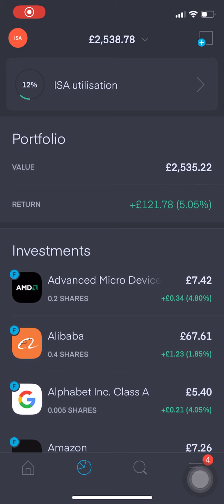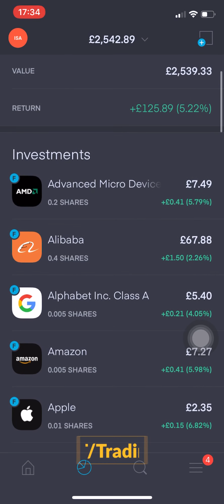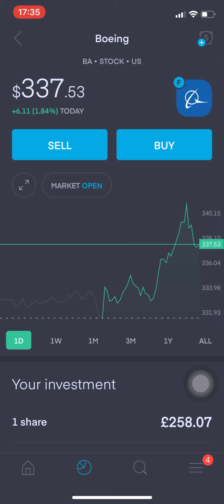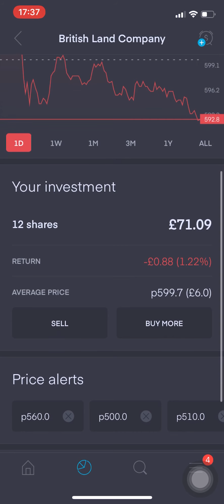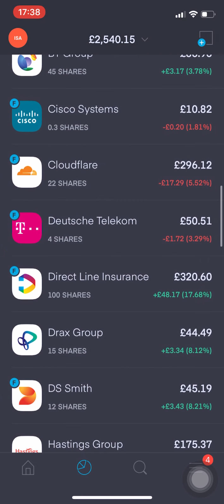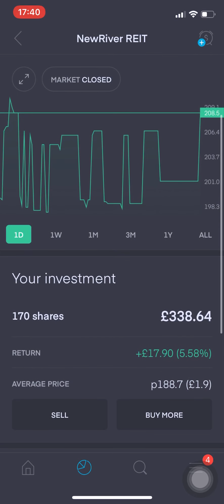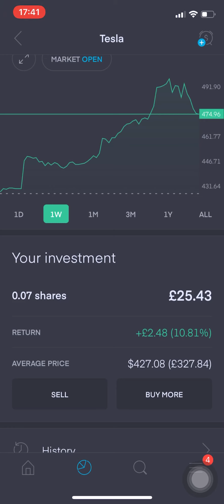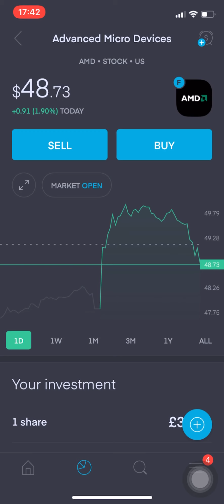S02E02 | Trading 212 | £2,542.52 Investment Portfolio 📈 | New Stocks Added | Free Share x4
Another Portfolio update S02E02. This update includes:
►New Stocks
►Stocks Sold
►Performance of the portfolio
►Free Shares

Let me know what you think about this video.

Blog Posts

👉Tide vs. Starling: A Full Review.

👉Trading 212 Review: The Best Investing Platform Right Now!

💸👉 Trading 212 - Get a free share worth up to £100 when you sign up

💸👉 STAKE Use code Inkmattic and get a free share in Nike, Dropbox or GoPro when you deposit £50

💸👉 Freetrade - Free share worth up to £200 when you sign up

Save Money when you buy stuff online

Useful Links

📚🎓 Rich Dad's Guide to Investing: What the Rich Invest in, That the Poor and the Middle Class Do Not!

Audio Books